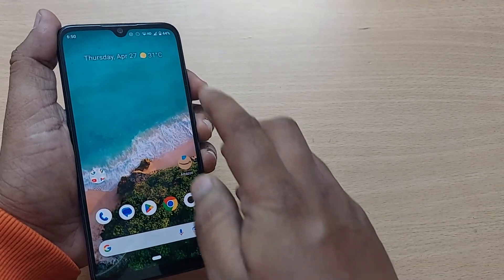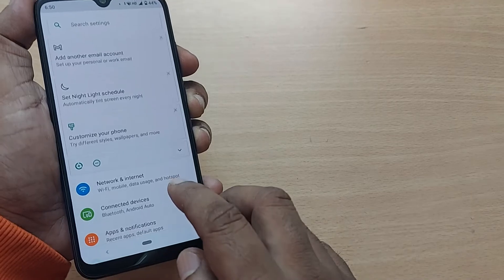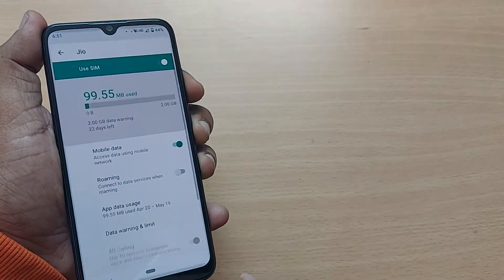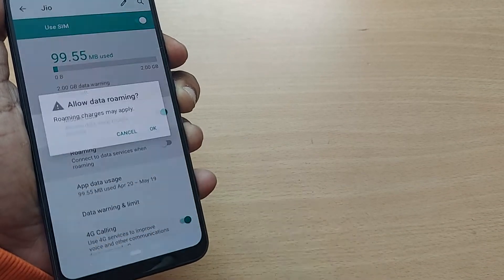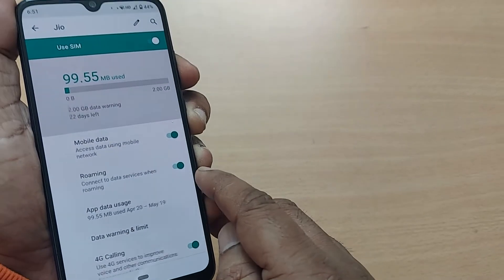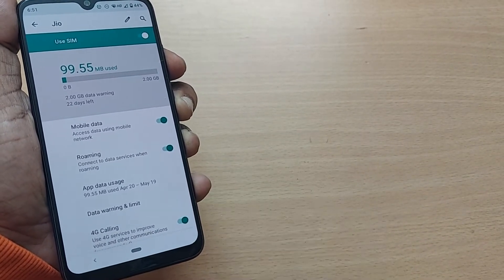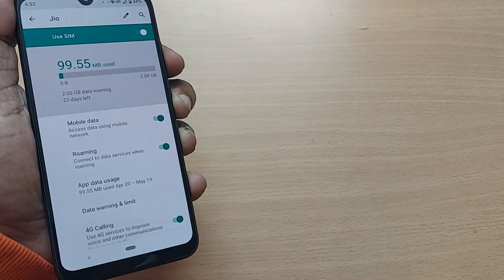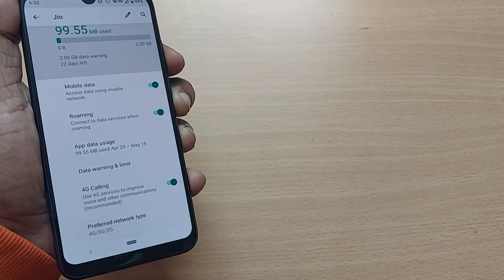fix for international roaming problem | how to set international roaming on android